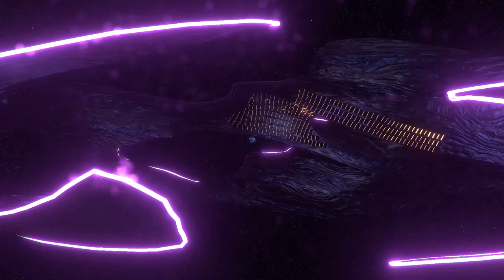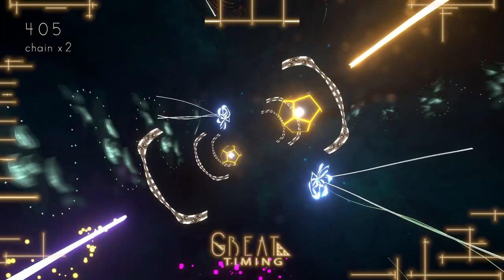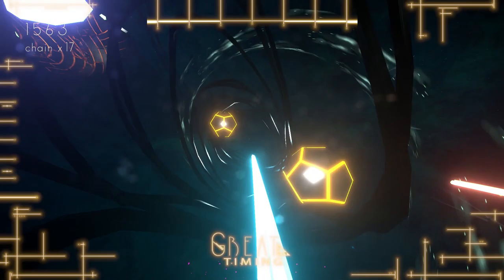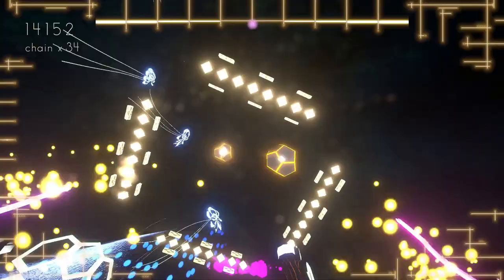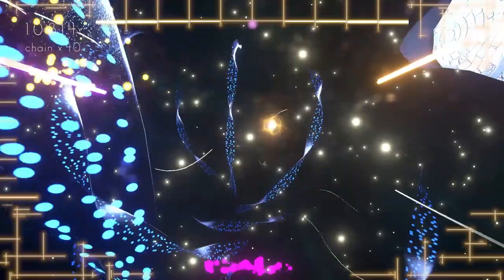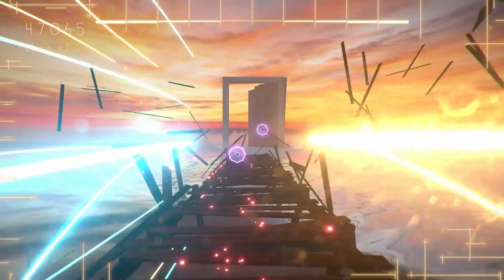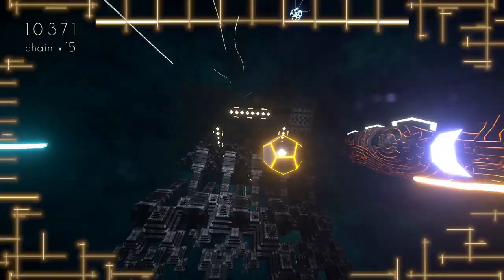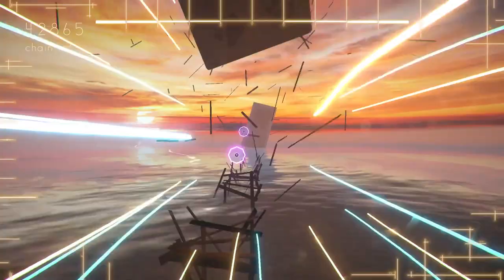LaserLife's Twin-Stick Rhythm Gameplay is Fresh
LaserLife is a psychedelic twin-stick rhythm game from the minds that previously brought us the Bit.Trip series. From its unusual theme, innovative take on rhythm gameplay and powerful soundtrack, LaserLife made quite an impression.